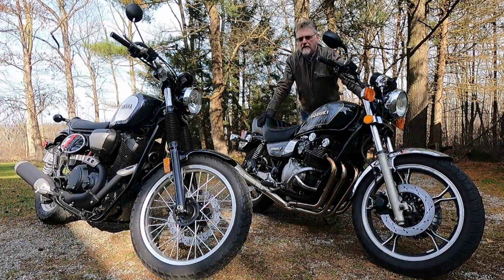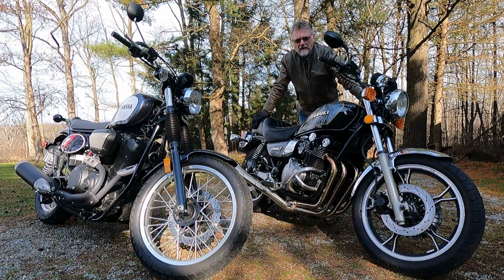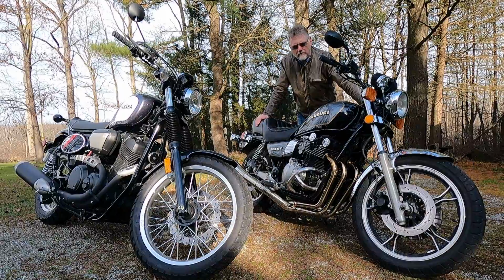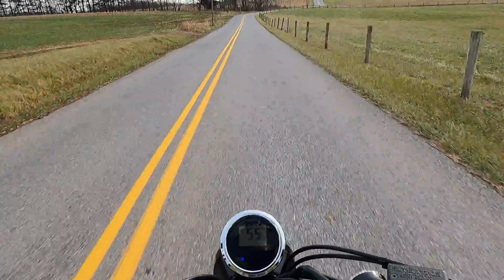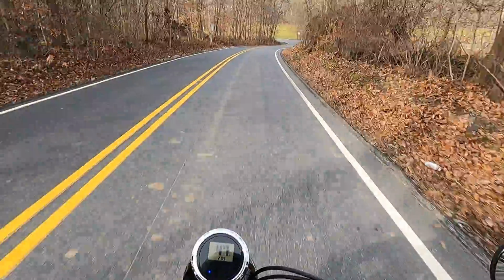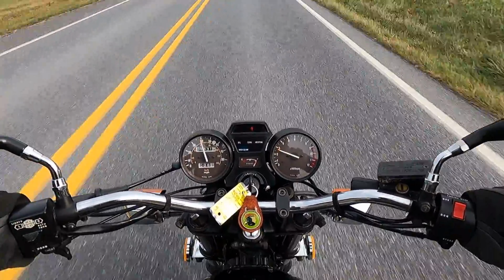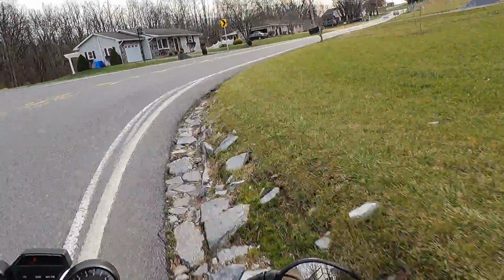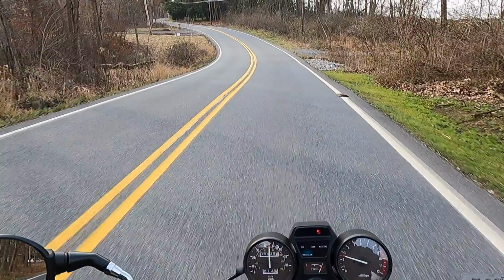Retro Motorcycle Vs Vintage Motorcycle: 2017 Yamaha SCR950 Vs 1983 Suzuki GS1100L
Retro Motorcycle Vs Vintage Motorcycle: 2017 Yamaha SCR950 Vs 1983 Suzuki GS1100L. Which one is right for you? In this fun comparison, I am riding two very different bikes. Yamaha's 2017 SCR950 is a Retro bike (a new bike made to look old). Suzuki's 1983 GS1100L is a true vintage machine. If you like the vintage style, each of these machines has it. However, there is a big difference in the level of owner involvement with these bikes. And that can be blissful or frustrating depending on one thing - you. Join me in this video as we see which type of bike is best for you!